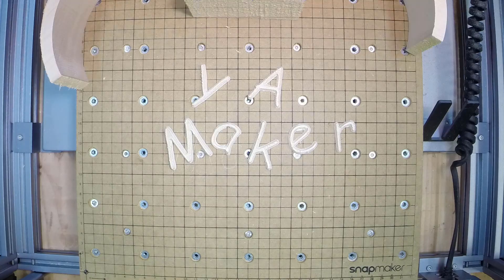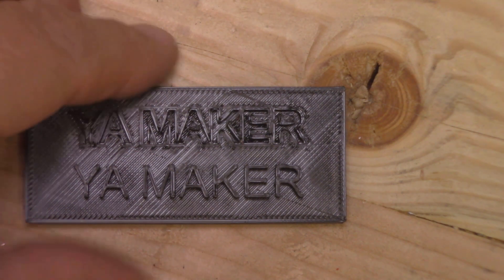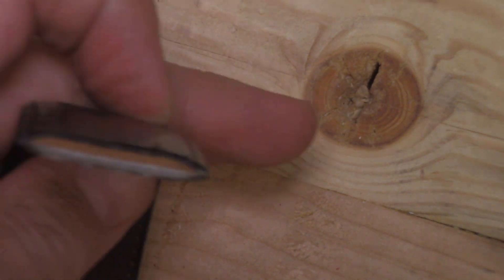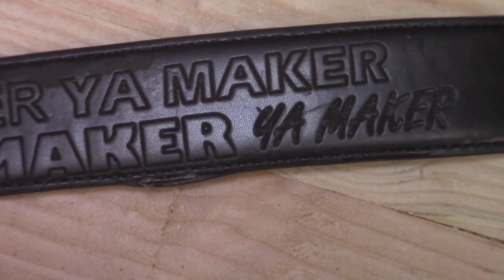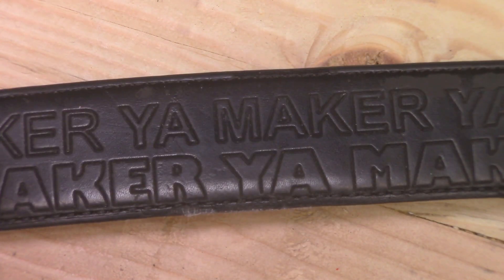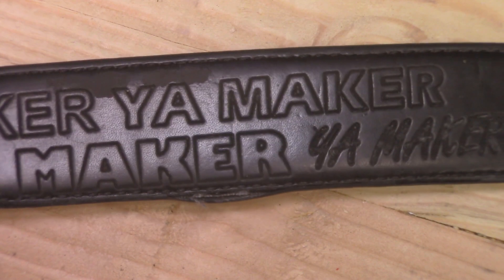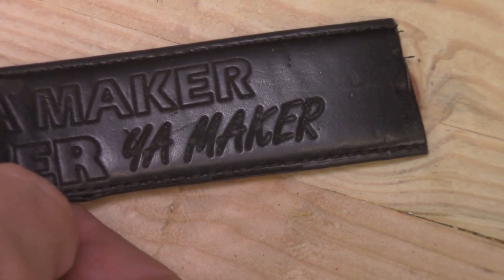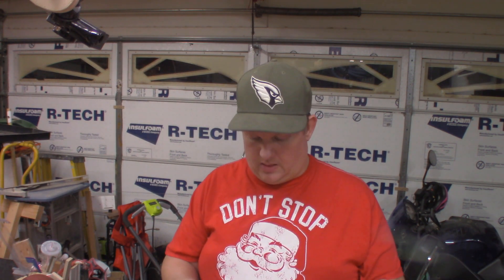3d printed Letters and Etching letters into leather.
In this video, I review some 3d printed letters and Letters etched into some leather with the laser on the Snapmaker A350. This was requested by a viewer as well. Hope you all find it informative.

If you are into Discord feel free to join the Y.A. Maker channel.